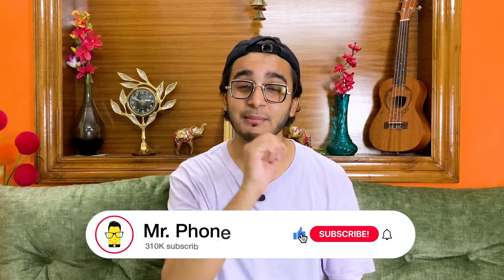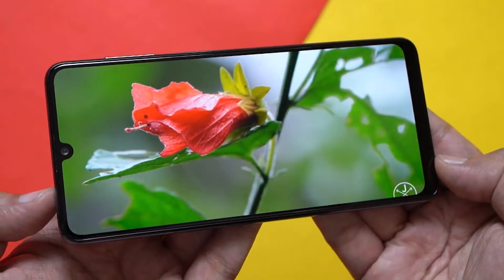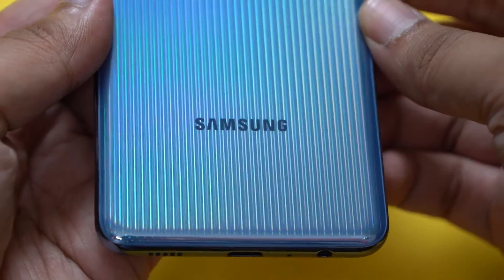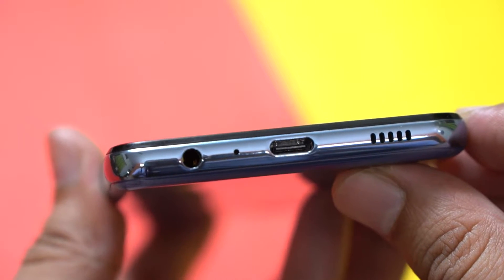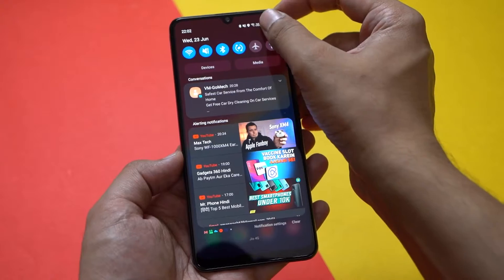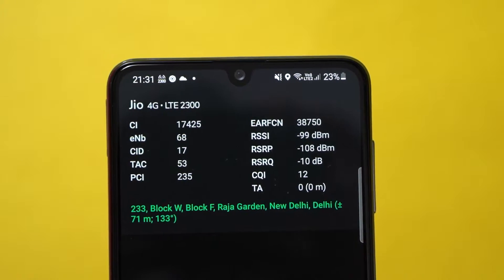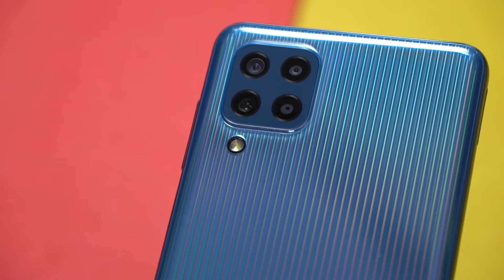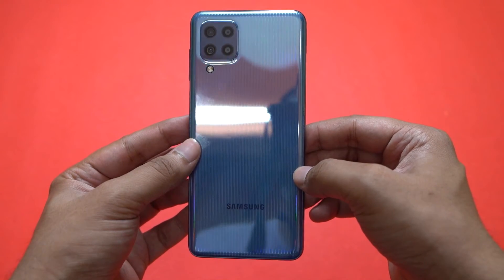Samsung Galaxy M32 Impressions!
🚨 Samsung Galaxy M32 Impressions | Samsung is back with its latest M series smartphone, the Galaxy M32. At a starting price of Rs. 14,999, the Galaxy M32 features a 6.4" sAMOLED display that refreshes at 90Hz, a 64MP quad-rear camera setup, One UI 3.1 and a 6,000mAh battery under the hood.

Title Track: Giorno theme -『Il vento d'oro』[Trap remix] by Heaven

Earphone Reviews:
Smartwatch Reviews: